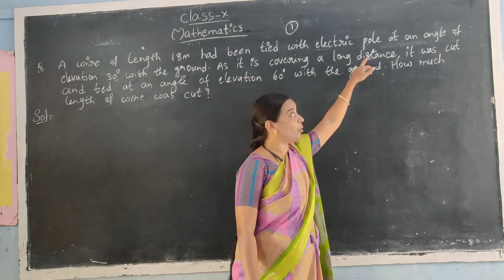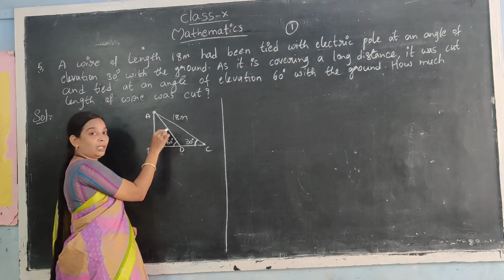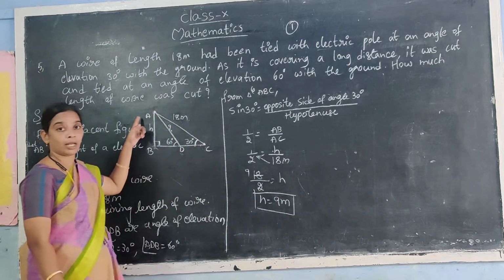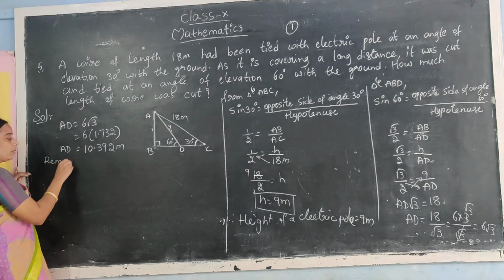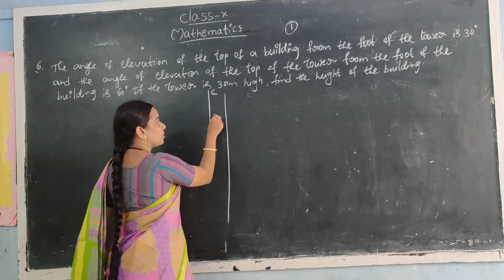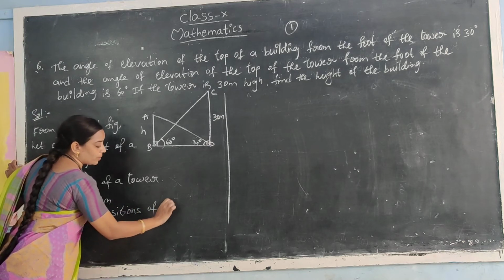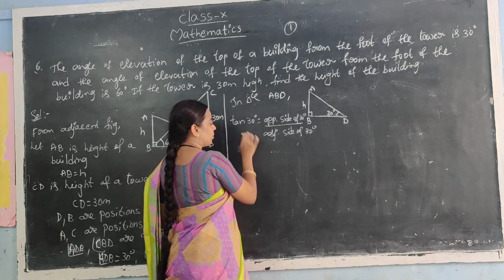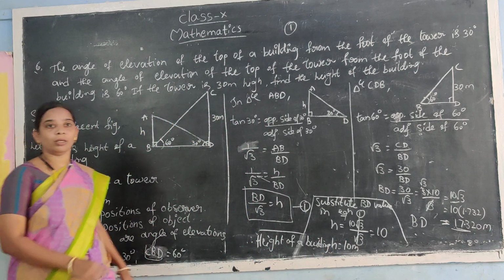9 September 2020